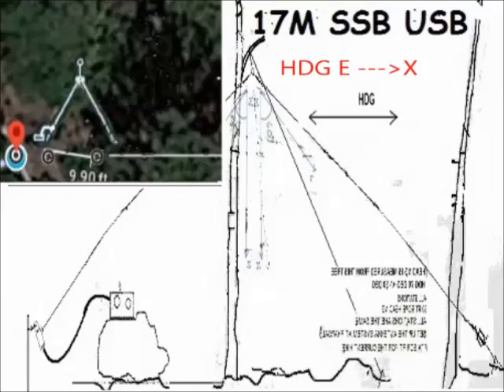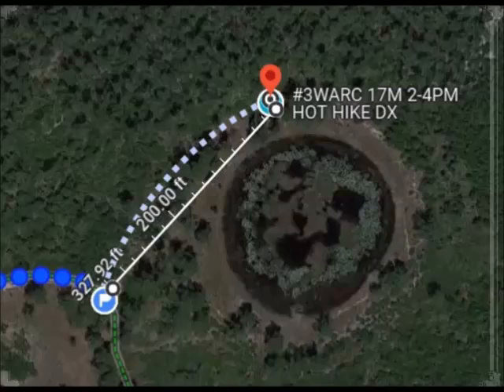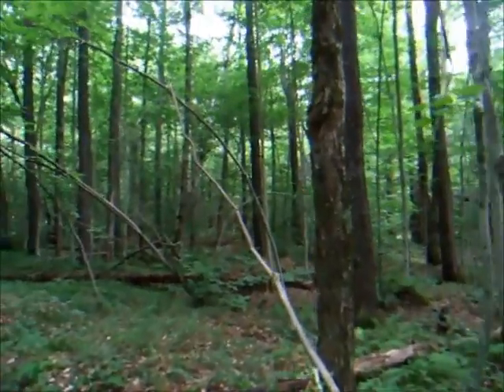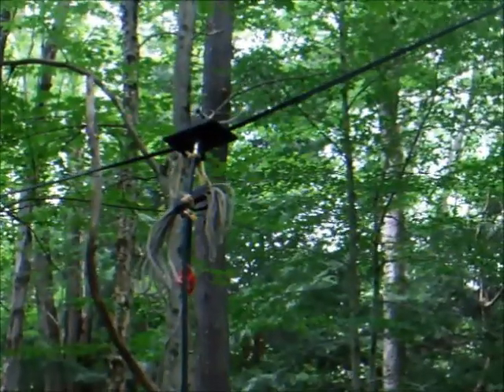09 HikingFTA Week3WARC30MCW HDG SFR90,HOPKINS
Parks On The Air (POTA) hunter and some of the things that you need to know, especially if you are a new Ham operator or doing this for the first time.
Hunters hunt the airwaves for POTA activators every day of the week. Most check the “spotting” page on the POTA website, where activators (and hunters) post announcements (or spots) of current activations. You'll also see POTA activations pop up on general spotting websites such as dxwatch.com and dxsummit.fi.